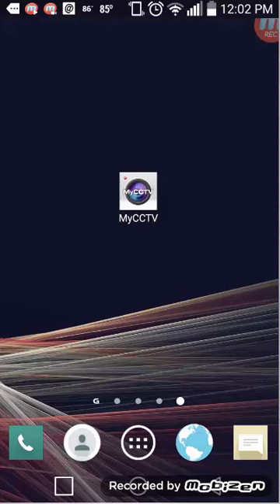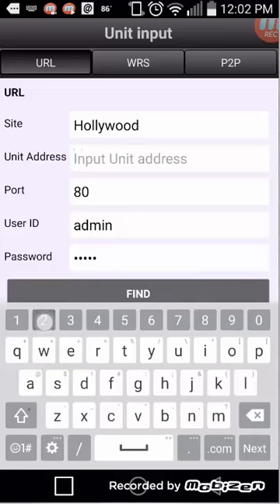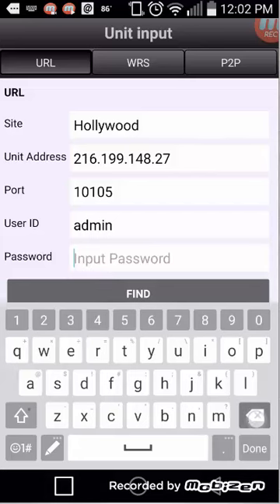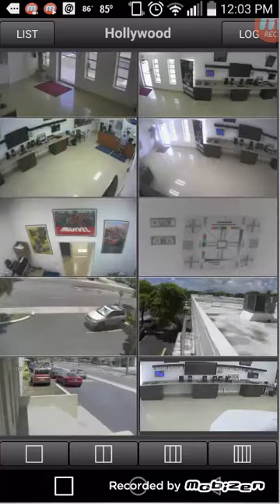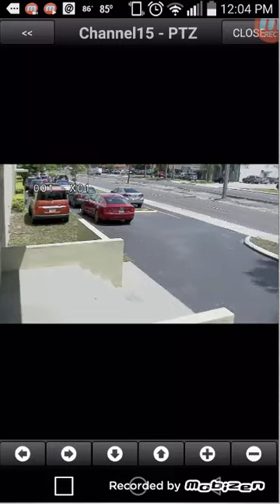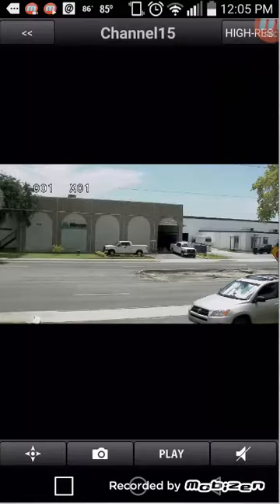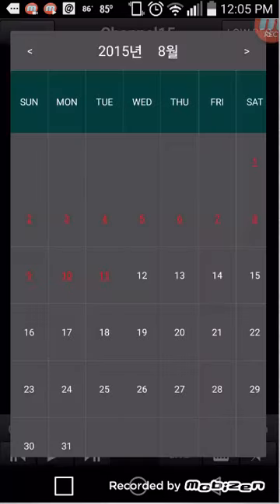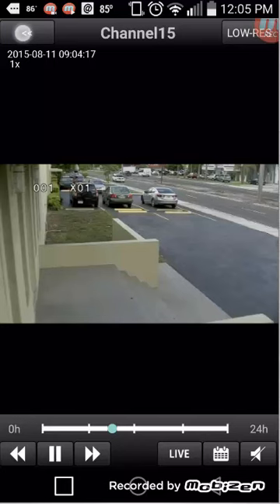Eclipse MyCCTV APP OVERVIEW for Nubix TRX Series DVRs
This guide will walk you through the key features of our MyCCTV app for use with our Eclipse Nubix TRX DVRs.

f you'd like to purchase this product or find out more information, go to: Nubix TRX ;